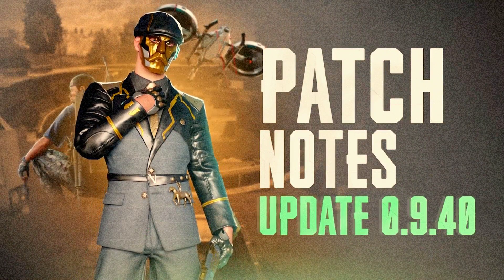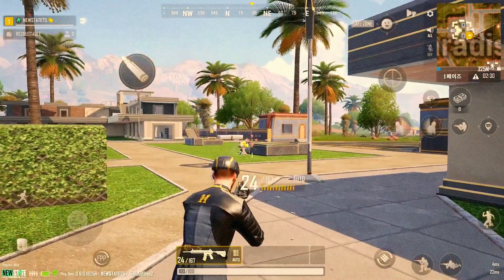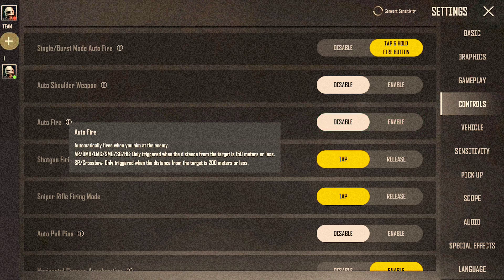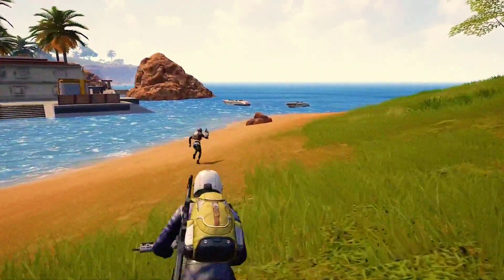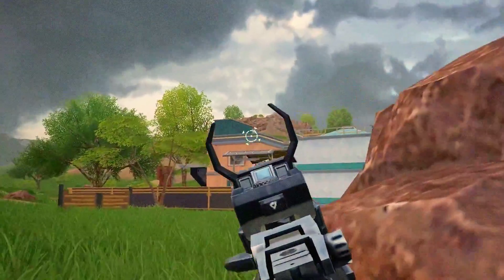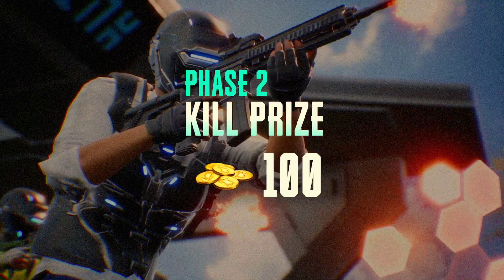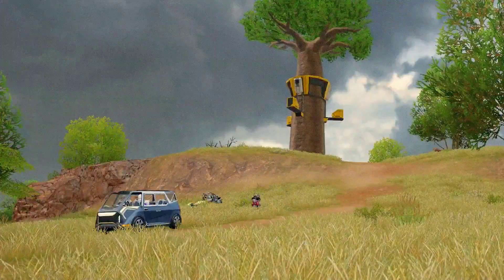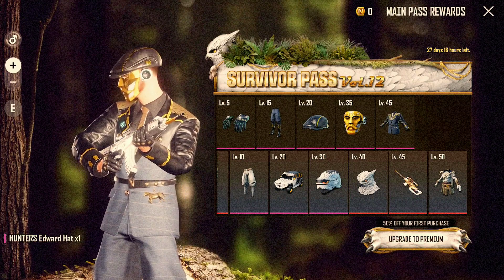patch notes (v0.9.40) New State Mobile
➥ Want anything  Removed ?
No need to flag the video, when we can remove it in the same day. Keep YOU and the CHANNEL happy!

Device specifications:
Device                : Poco X3 NFC
Ram                    : 6 GB
ROM                   : 128 GB
OS                       : miui 13
android version : android 12

pubg new state
new state update
patch update patch v0.9.40
new patch update Link of products that I use, if u want to purchase